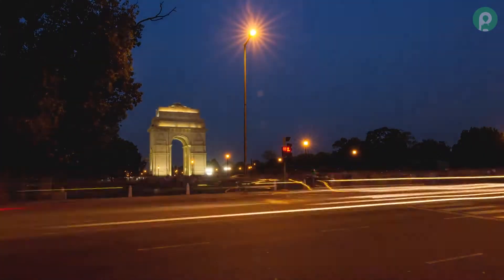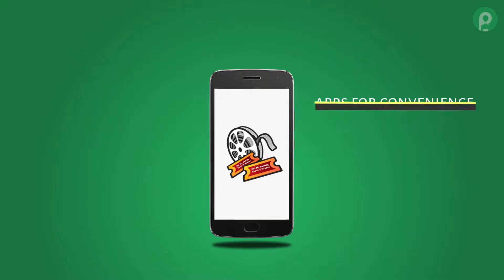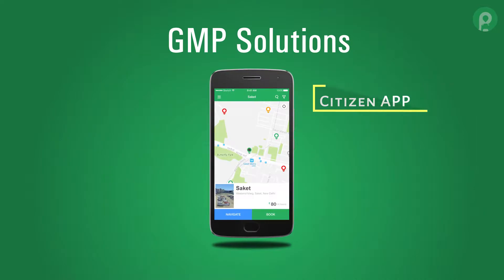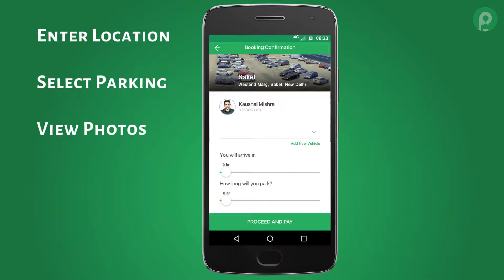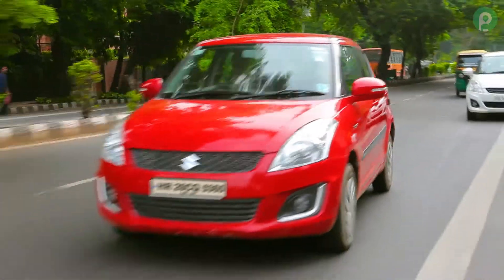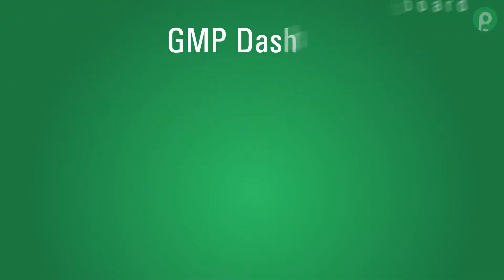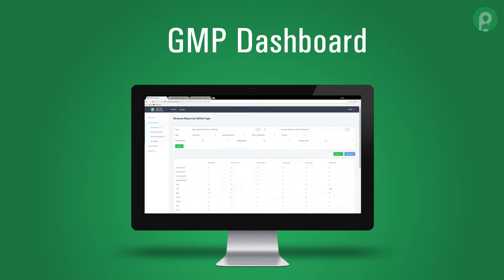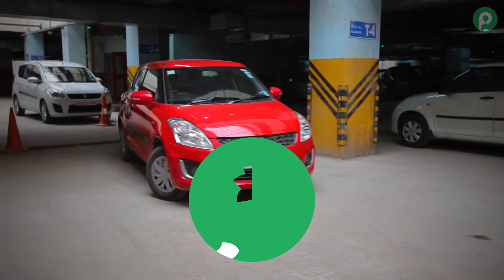Get My Parking